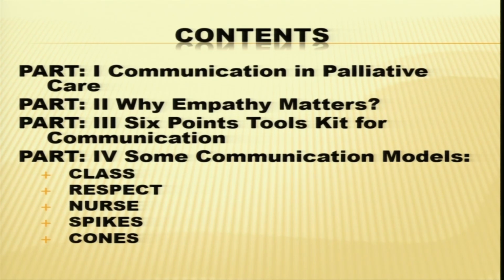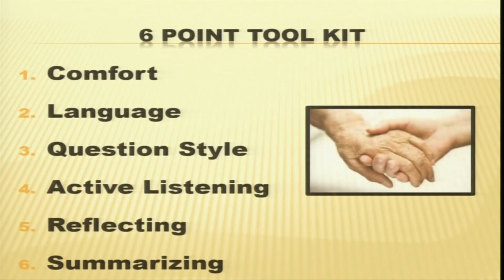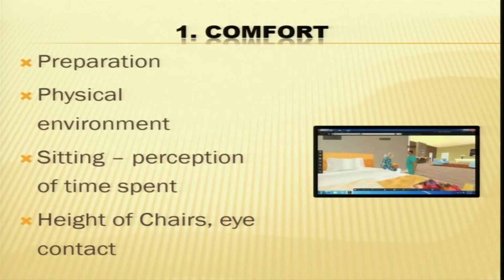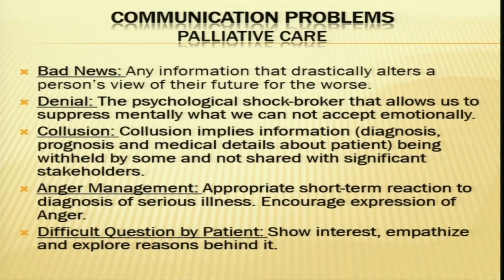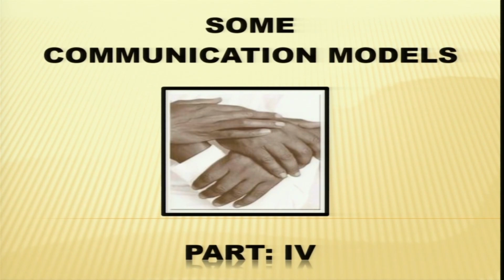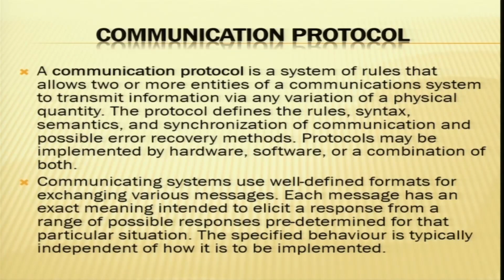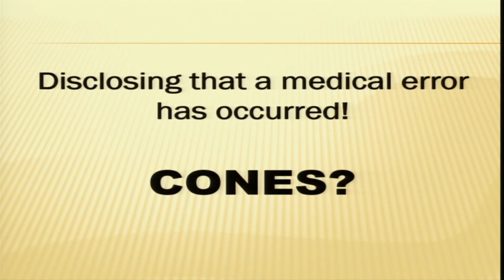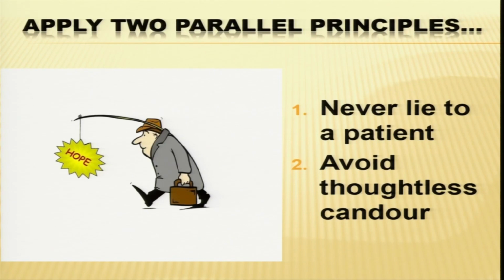Lecture 07: Communication Skills in Palliative Care PART: II - BCPC_W01